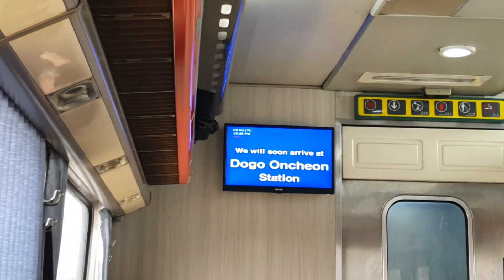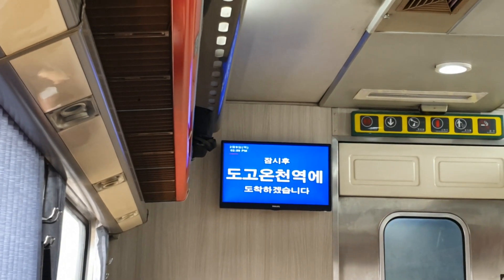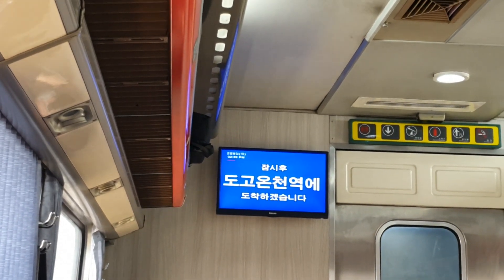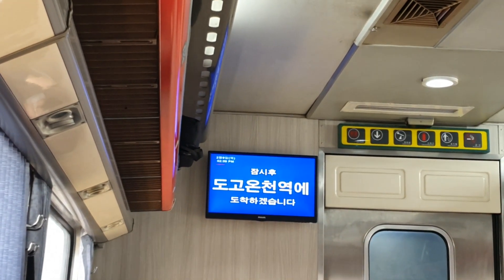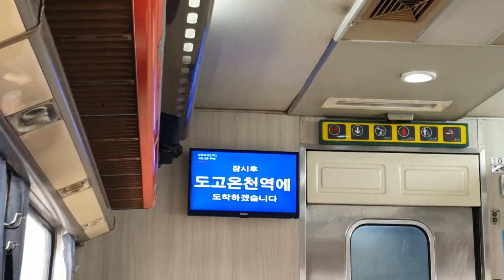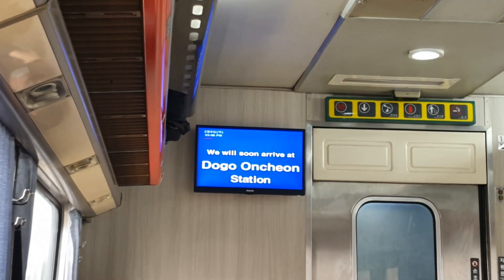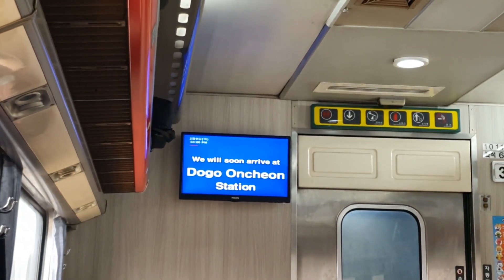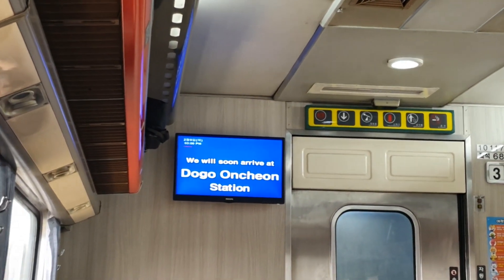코레일 장항선 용산행 무궁화호 열차 도고온천역 도착